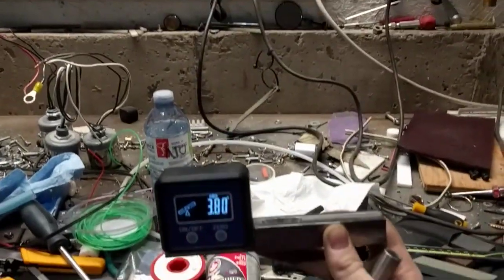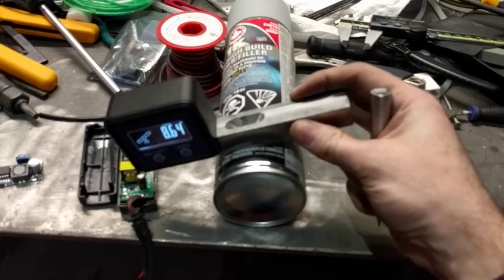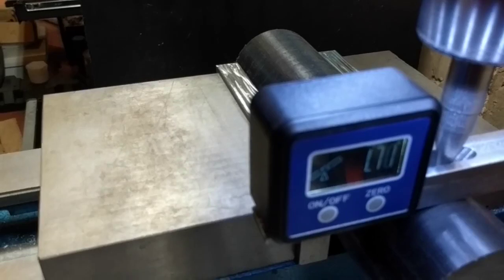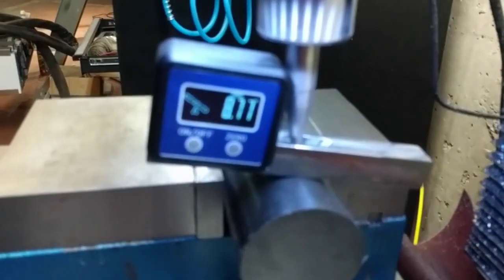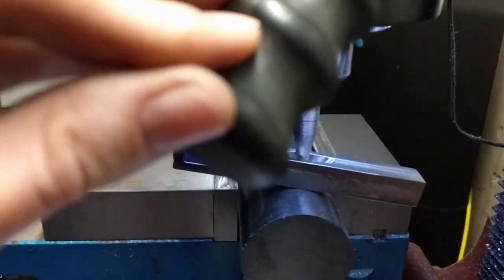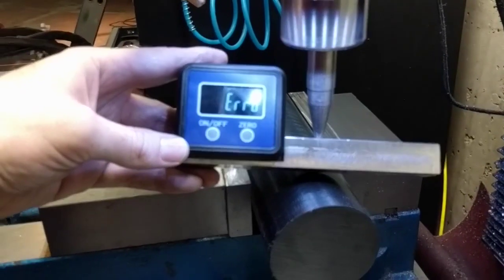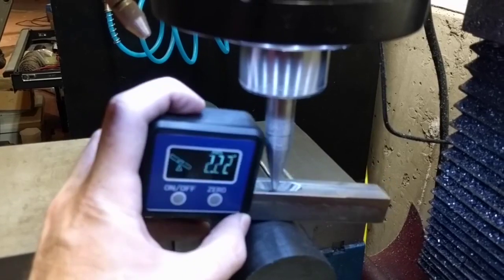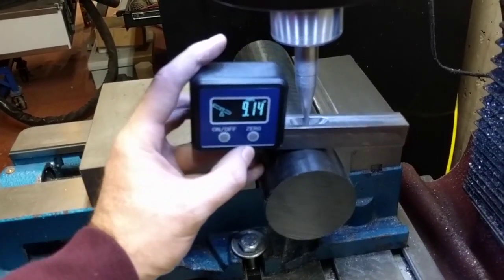Tangent Angle Finder Tool for a Mill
This little tool will let you find points tangent to a curve.